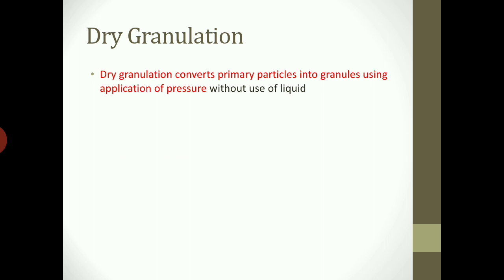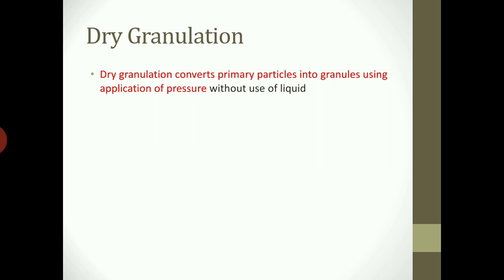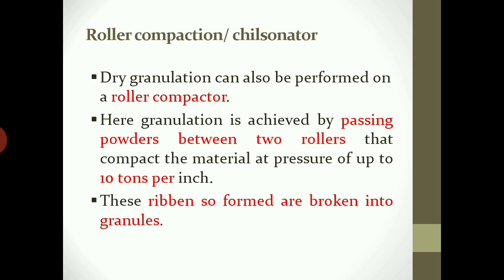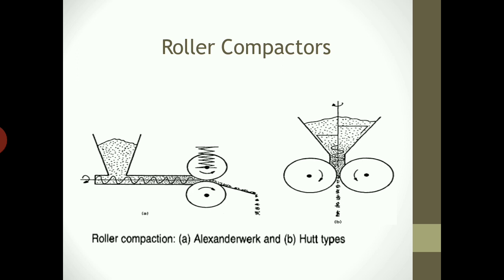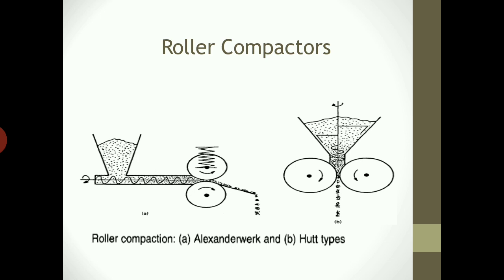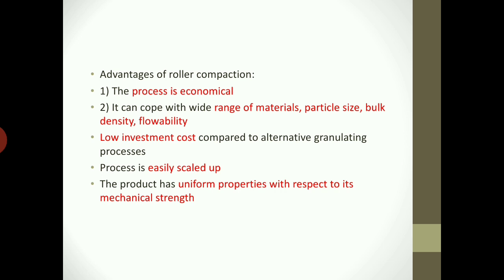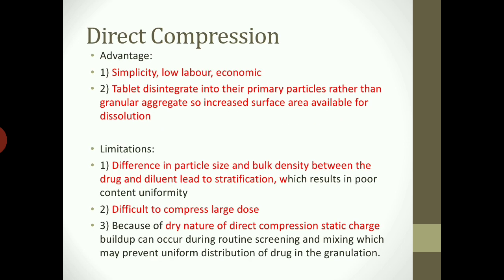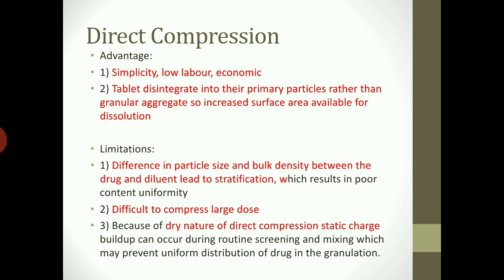Manufacturing of tablets 2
This video describes the details about slugging and roller compaction method of dry granulation and also about the direct compression method